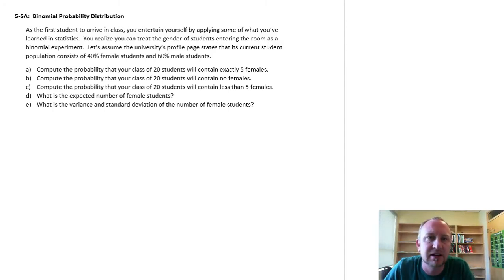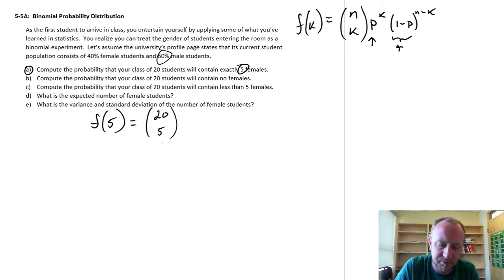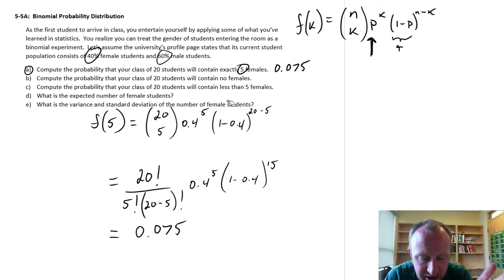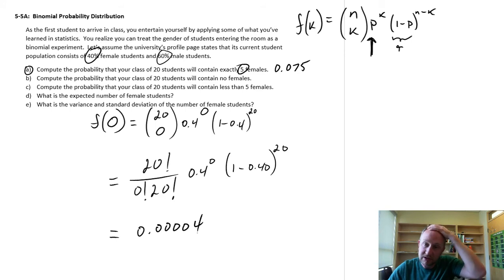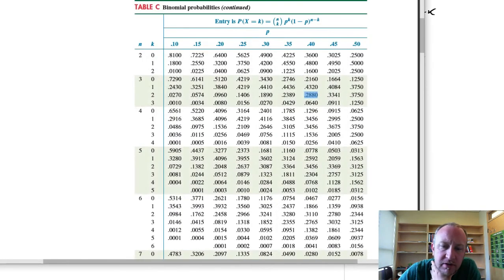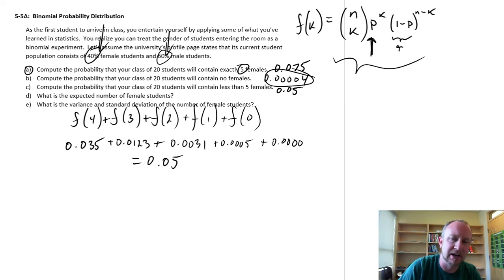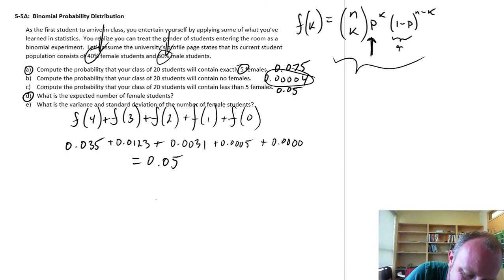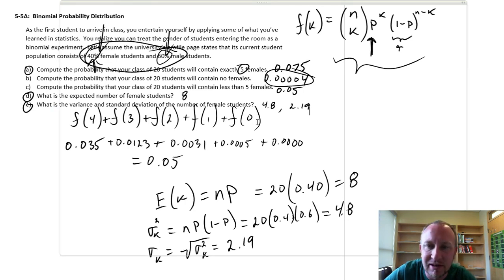Statistics Module 5 - Binomial Probability Distribution - Problem 5-5A